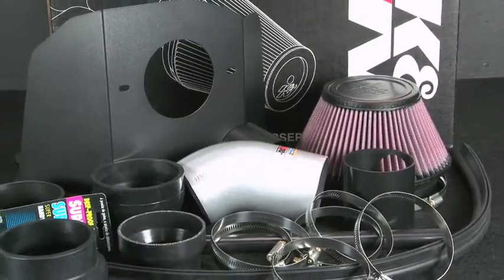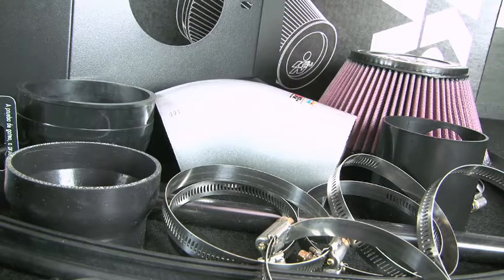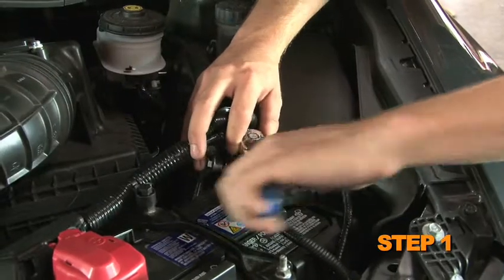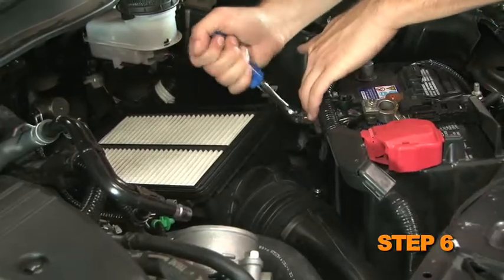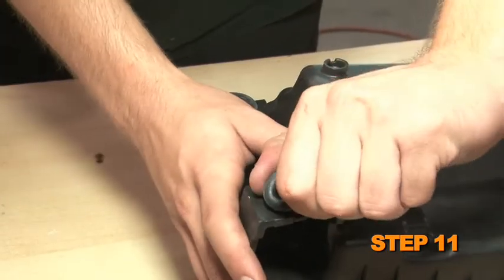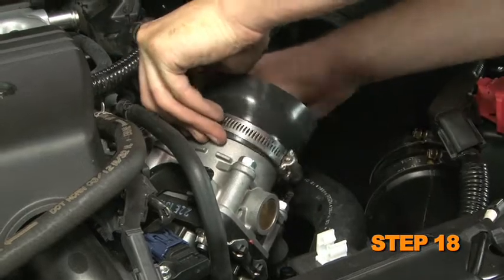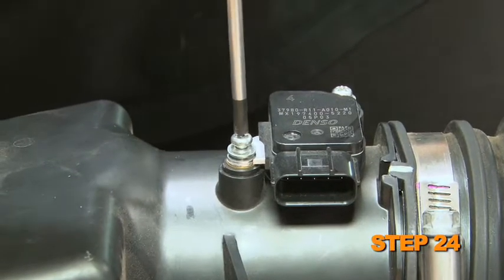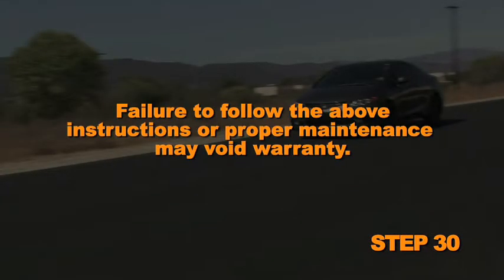2012-2014 Honda Civic Si 2.4L Acura ILX Short Ram Air Intake Kit K&N 69-1019TS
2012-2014 Honda Civic Si 2.4L Acura ILX  Cold Air Intake Short Ram Filter System Kit K&N 69-1019TS Typhoon
Typhoon Air Intake System
2012-13 Civic Si 2.4L
+10.59 HP increase
Not legal for street use in the following states: AZ, CA, CT, DC, MA, ME, MA, NJ, NM, NY, OR, PA, RI, VT, and WA
Features
A washable/reusable high-flow filter element
A heat shield to isolate cooler air from engine heat (most applications)
Intake tubing
Note: Some intake systems beginning with the prefixes 63-, 69-, 77-, and RK- are not legal for use in the state of California and other states adopting CARB emissions standards. Please check the individual part number/application for specific CARB status.